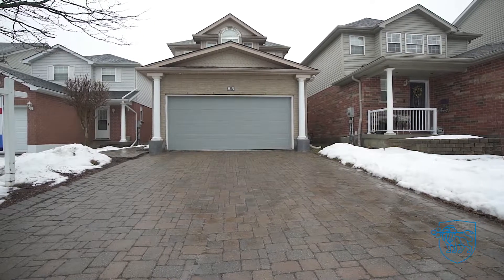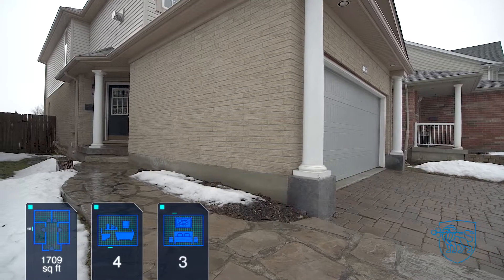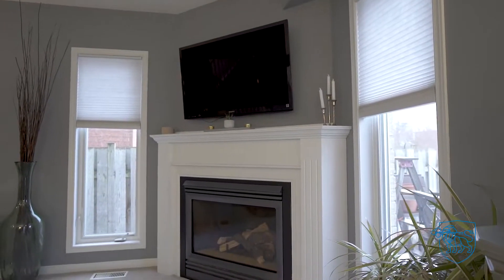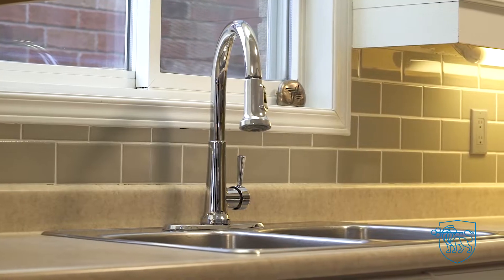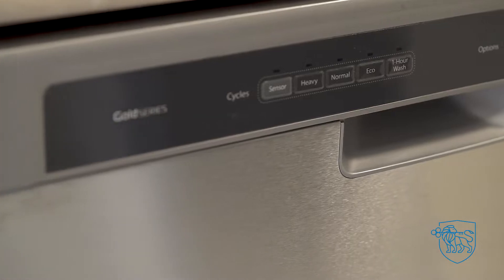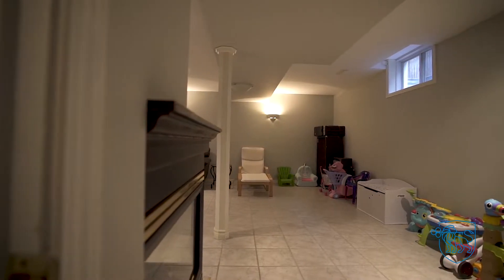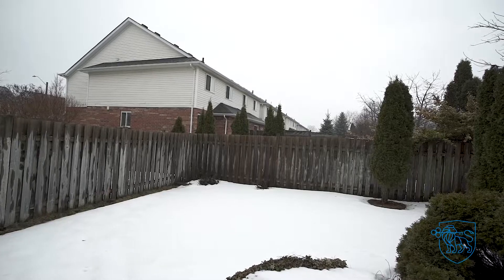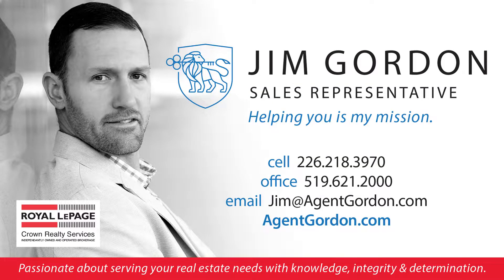Cambridge Real Estate Video Tour 83 McMeeken Drive Jim Gordon